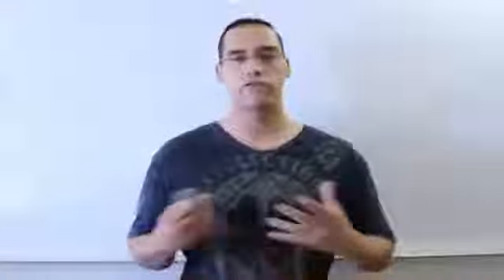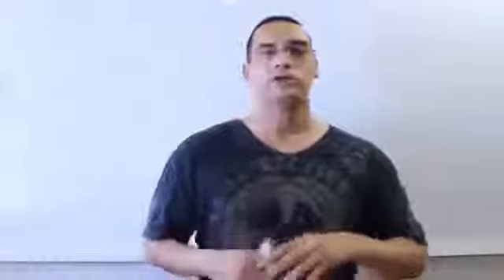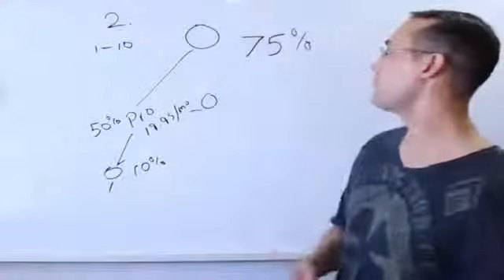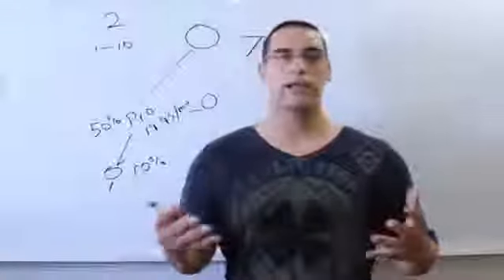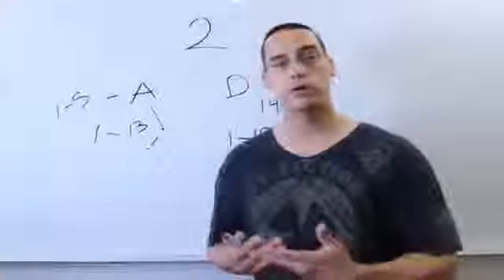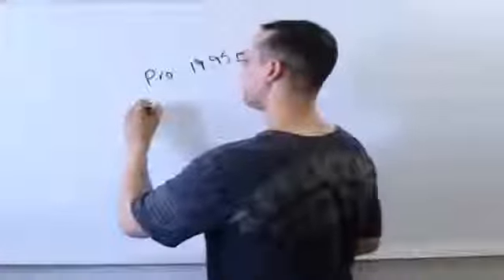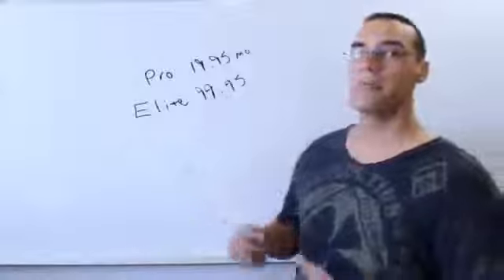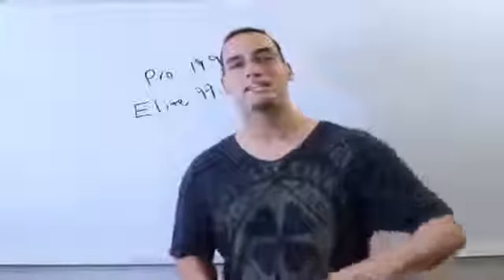DS Domination Compensation Plan - WARNING: Short, Bullshit-Free Breakdown By Founder Kevin Hokoana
CLICK HERE TO "Add To Cart" & GET $2,907 IN BONUSES AND HARKON AJALA'S SECRET "HIGH PROFIT BLOGGING" FORMULA HE USED TO EARN MORE THAN $93,000 IN 13 MONTHS WHEN YOU JOIN DS DOMINATION